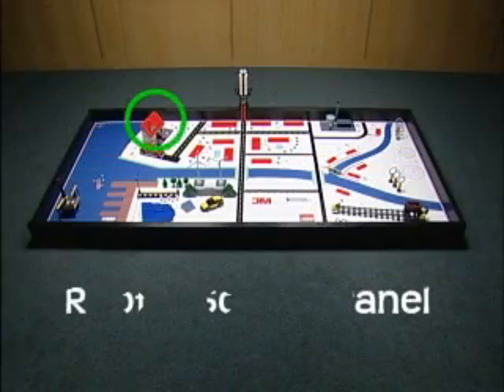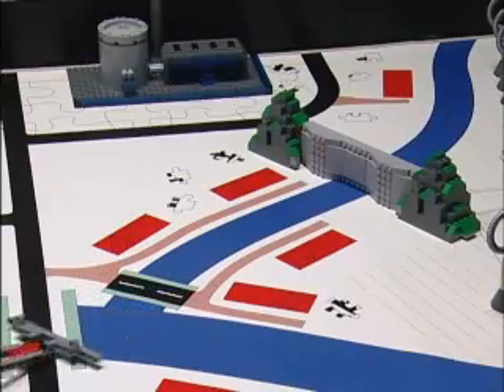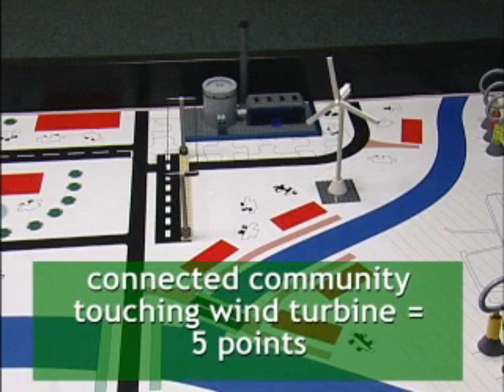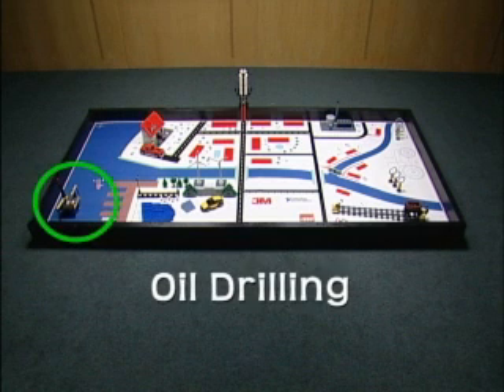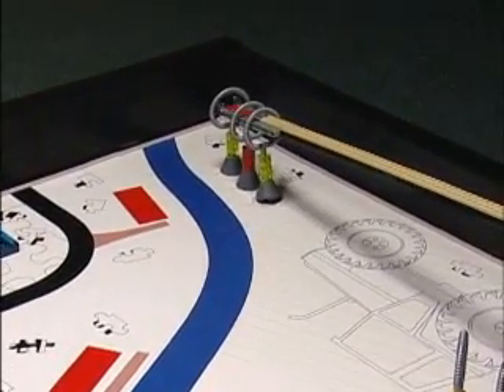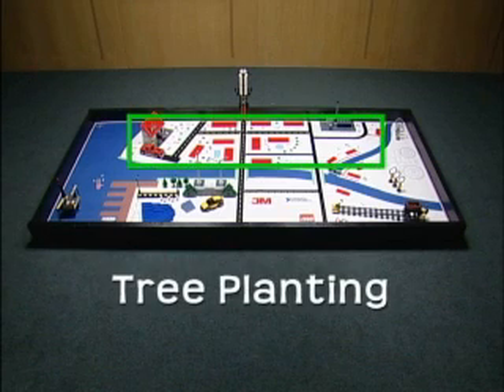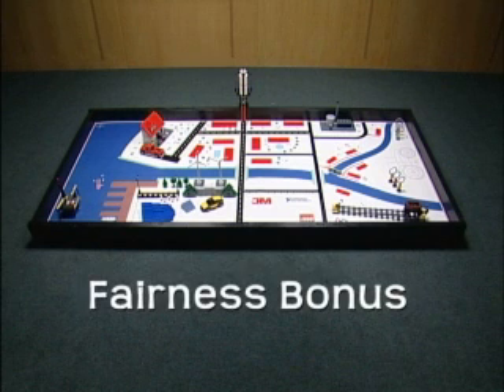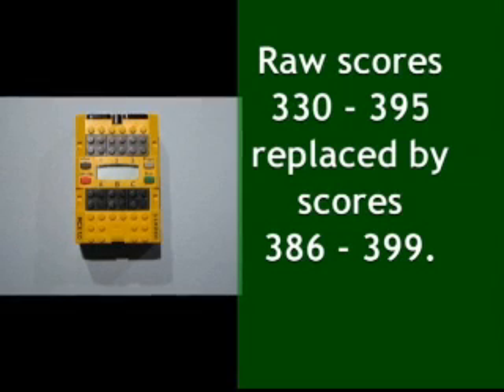FLL 2007 / 2008 Power Puzzle Challenge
Project Introduction:

This year's Power Puzzle challenge is about understanding the elements of energy use in a world that uses more and more energy every day. As our world grows and changes, so do our energy needs. The Power Puzzle missions get FLL teams to consider some of the energy choices we have available and how those choices affect the world. With the Power Puzzle project, your team has the opportunity to look at many types of energy choices, analyze the possibilities, and work to improve energy use.